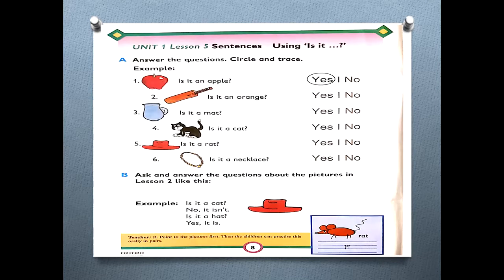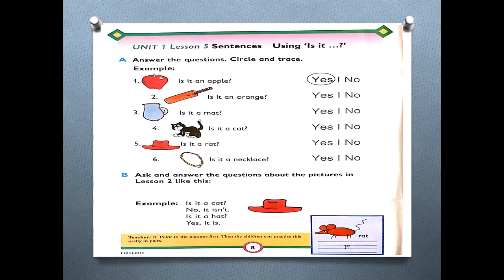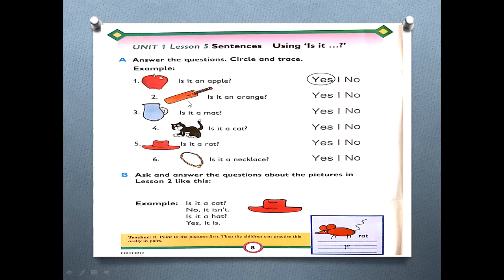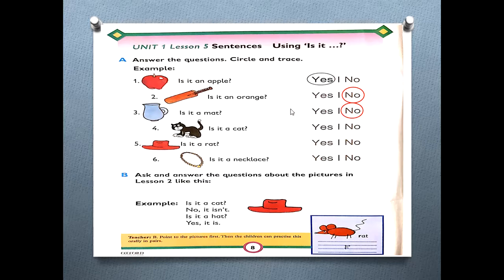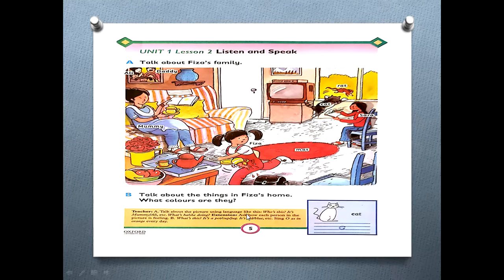KG II English Lecture # 19